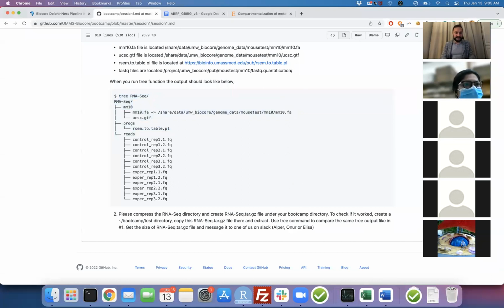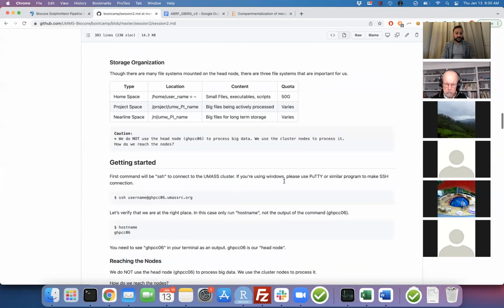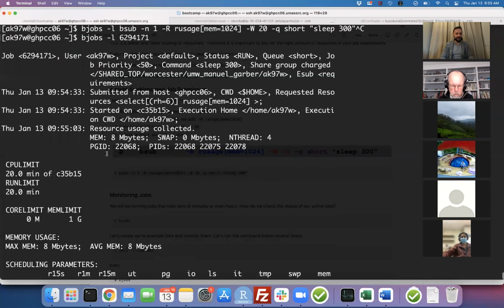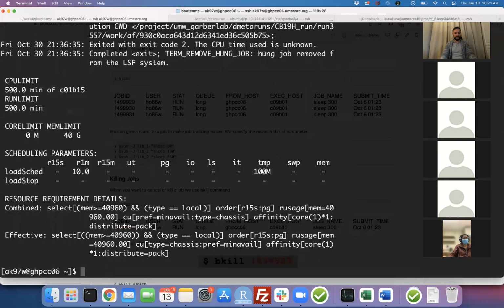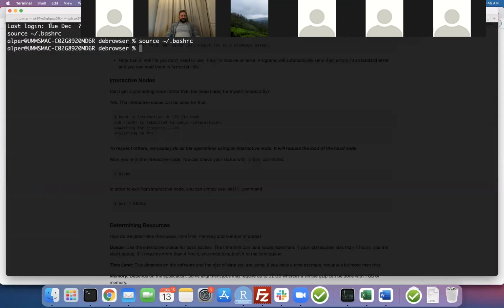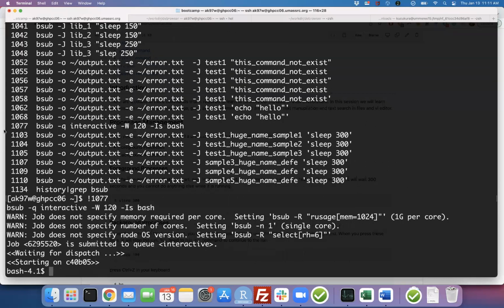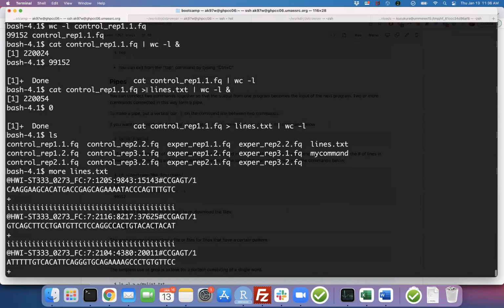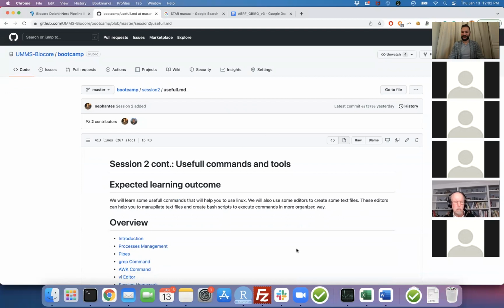Session 2 Winter Bootcamp 2022